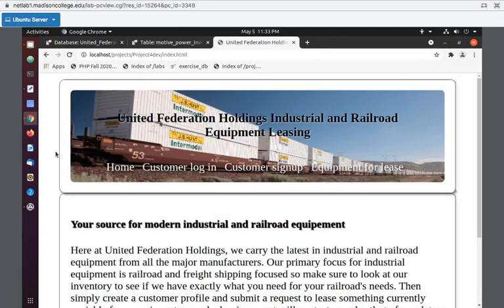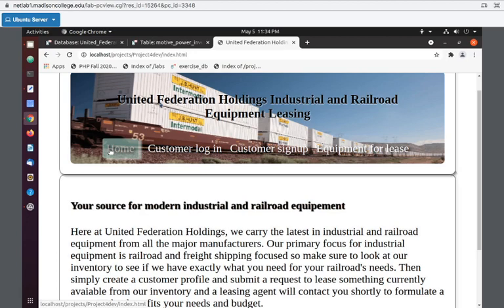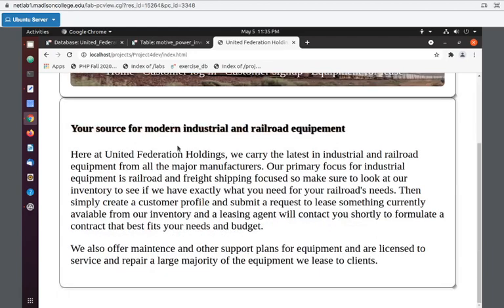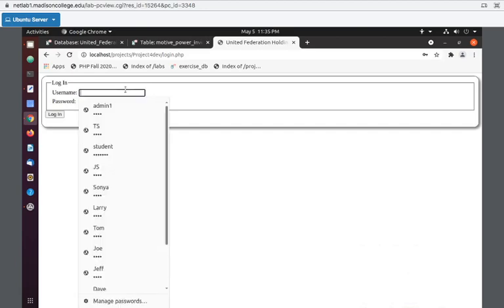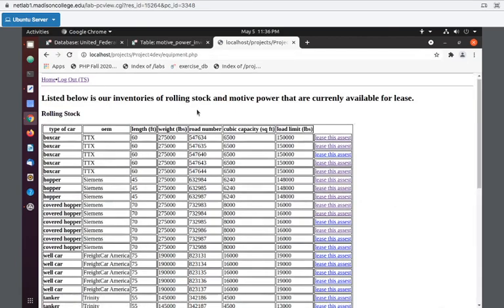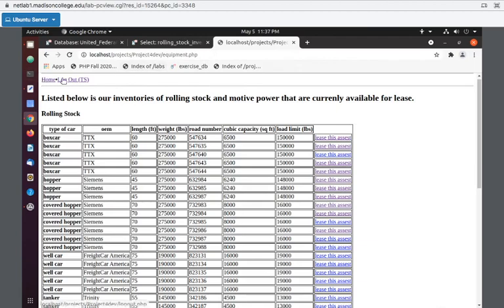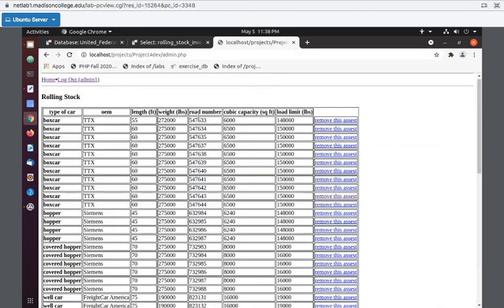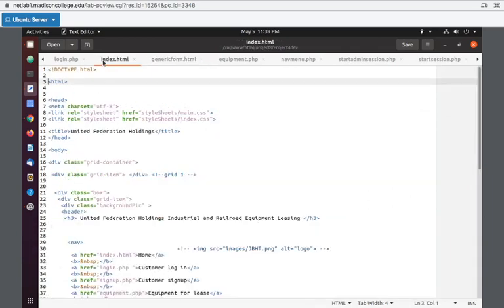PHP final Project